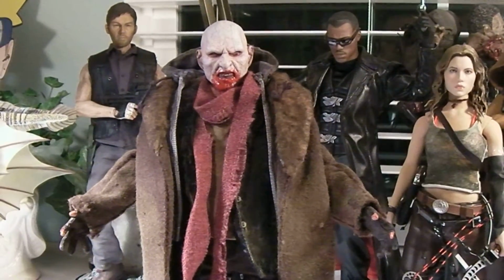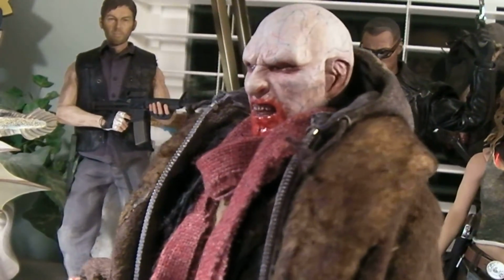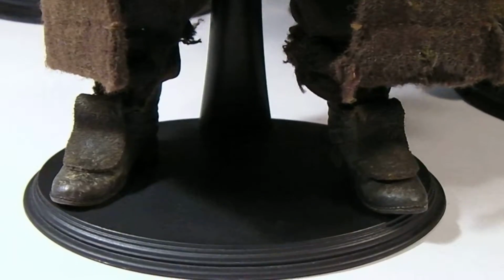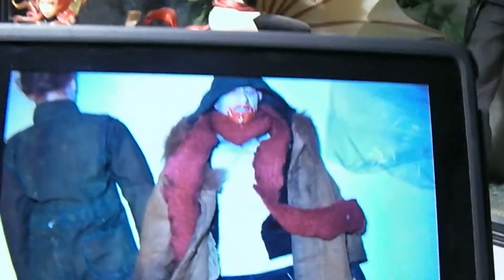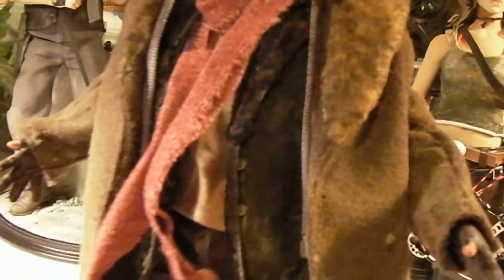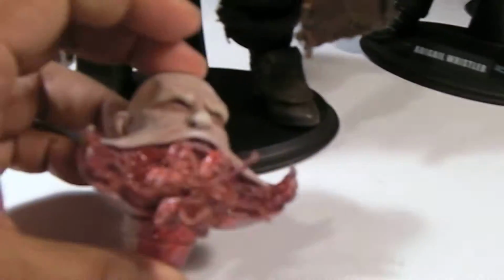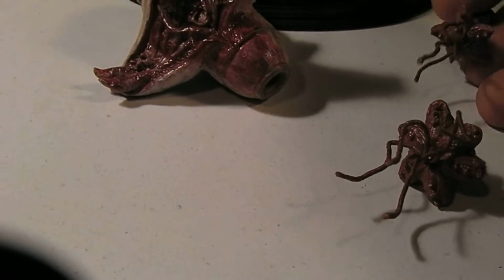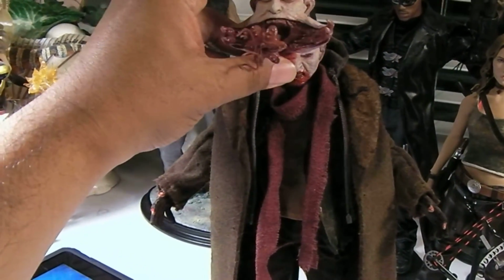12" 1/6 ONE'S CUSTOMS JARED NOMAK custom figure revamp! BLADE II 2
May 22, 2013 - Review of my 12" 1/6 scale Jared Nomak figure custom revamp by One's Customs!  I originally had this figure made by One about 2 years ago and had him rework the figure with his magic to bring it to his current level of talent!  Special thanks to Stiff Richards! Contact him if you're interested in a custom figure or revamp by One at: